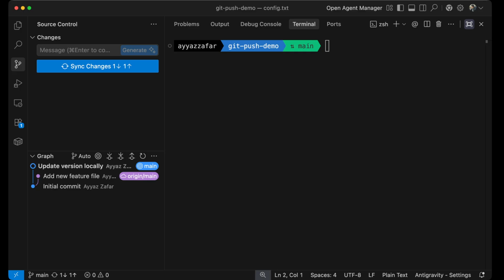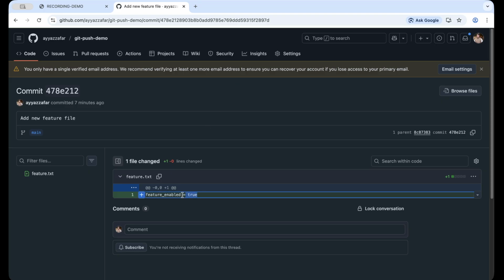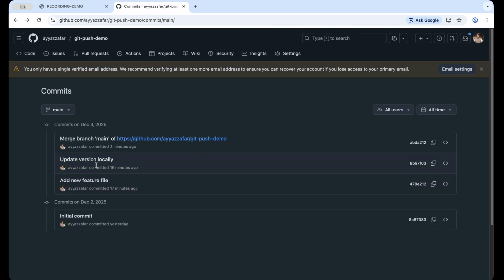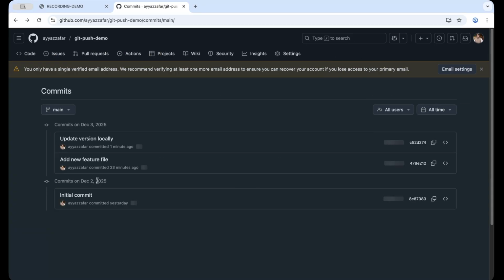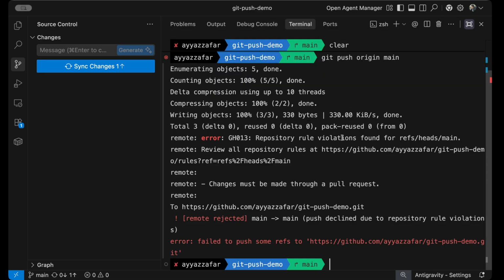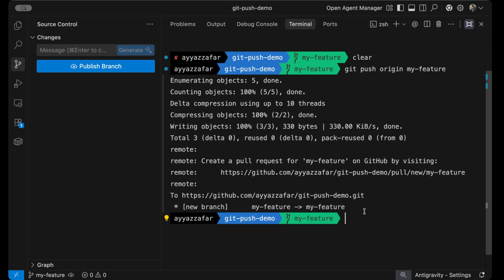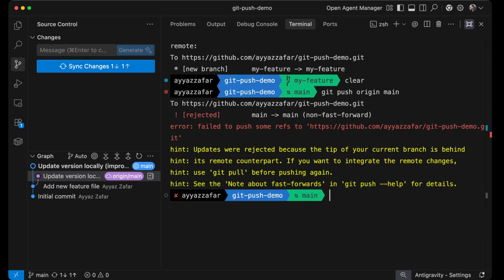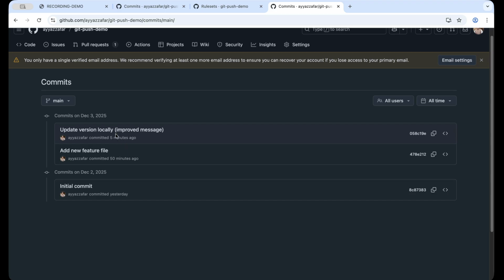How to Fix Git Push Rejected | 3 Easy Solutions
Git push rejected? Don't worry - this is Git protecting you from overwriting someone else's work. In this video, I'll show you exactly why this happens and 3 ways to fix it.

You'll learn:
- Why Git rejects your push (non-fast-forward explained)
- How to pull and push correctly
- When to use git pull --rebase for cleaner history
- How to handle protected branches with pull requests
- When and how to force push safely

Commands used:
git pull --rebase origin main
git checkout -b my-feature
git push --force origin main

Timestamps:
0:00 - Intro
0:26 - Scenario 1: Non-fast-forward error
0:42 - Setup walkthrough
1:55 - Fix Option A: Pull then Push
3:30 - Viewing the merge commit
3:40 - Fix Option B: Pull with Rebase
4:55 - Why rebase keeps history clean
5:37 - Scenario 2: Protected branch
6:26 - Pushing to protected branch fails
7:01 - Fix: Create feature branch + pull request
8:28 - Pull request review process
9:19 - Scenario 3: Force push
10:20 - The nuclear option: --force
11:42 - Outro